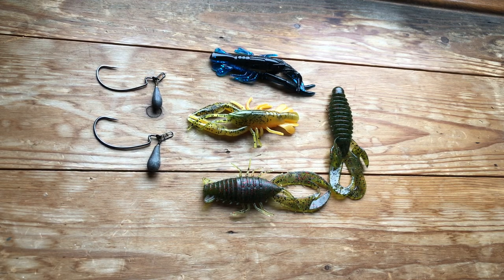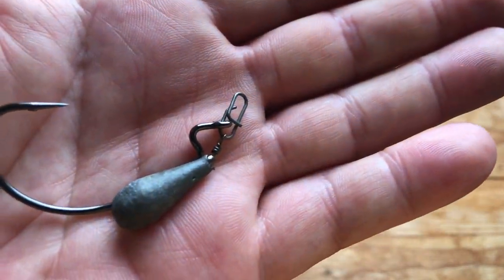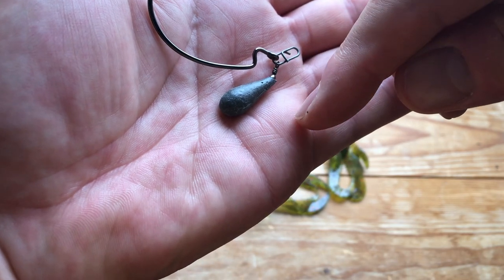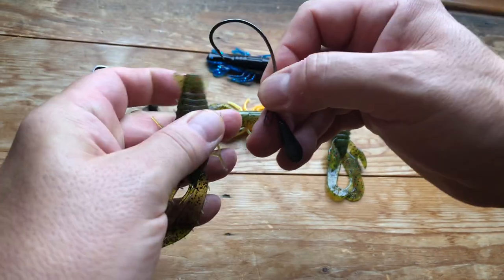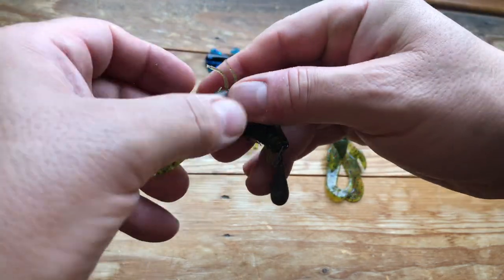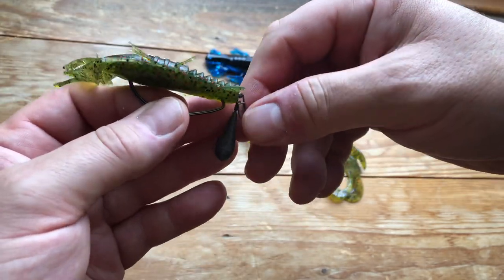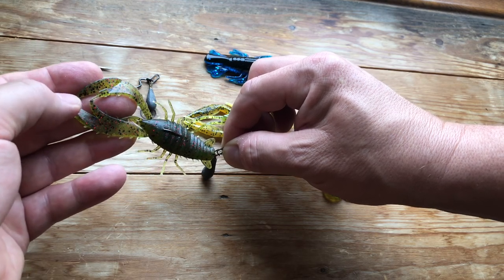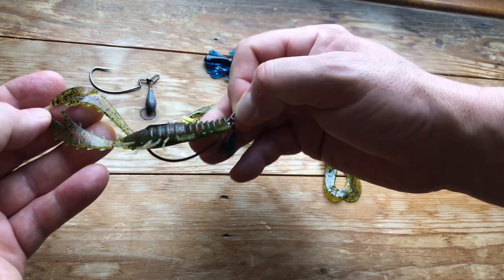An improved stronger Jika Rig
An improved stronger Jika rig using a Breakaway Mini Clip rather than small split rings. As I primarily use this in the sea it is legal to use a lead weight, please change this for an approved substitute for freshwater.